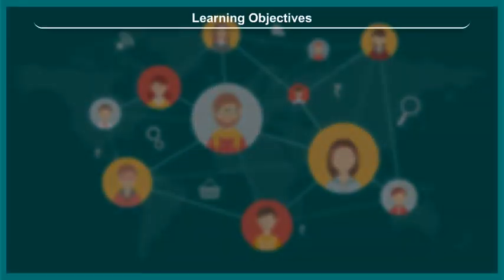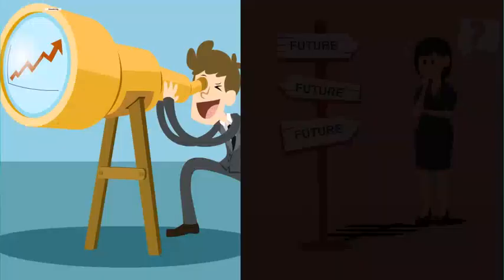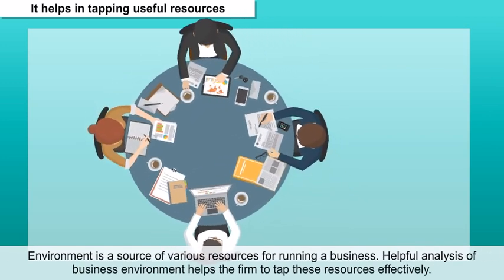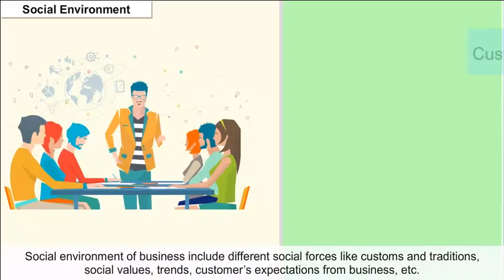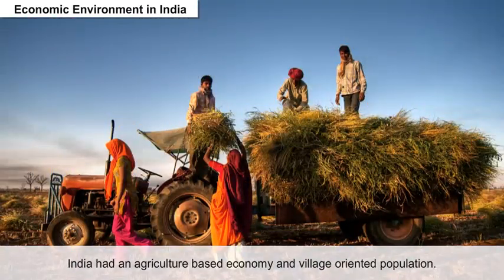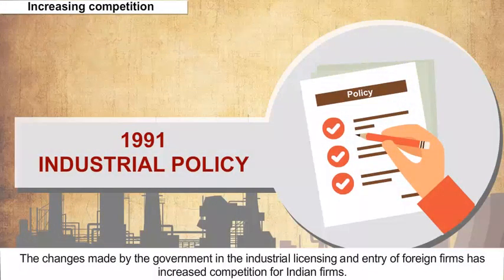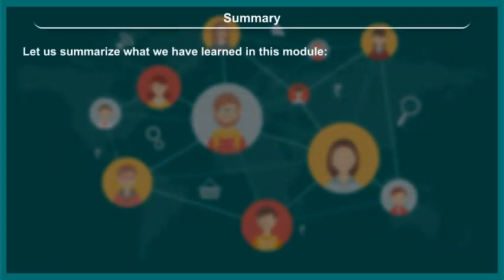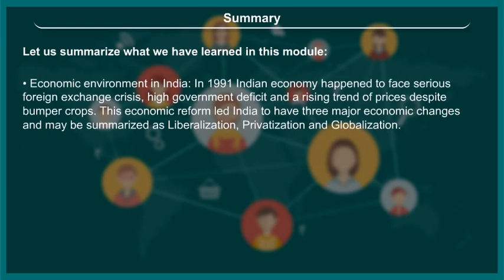3 Business Environment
12th Class Business Studies in English